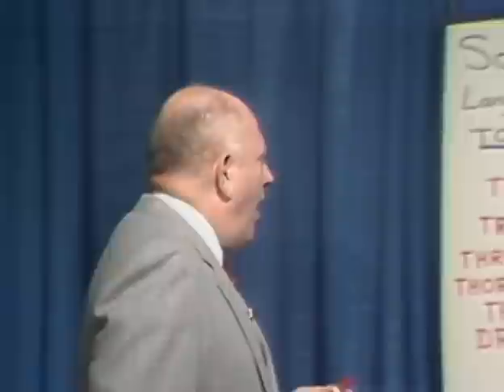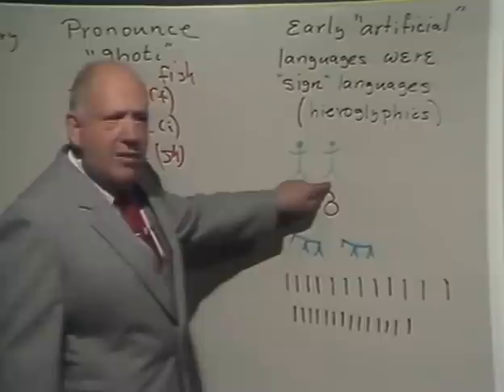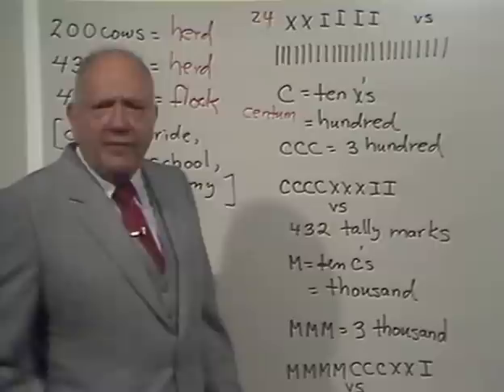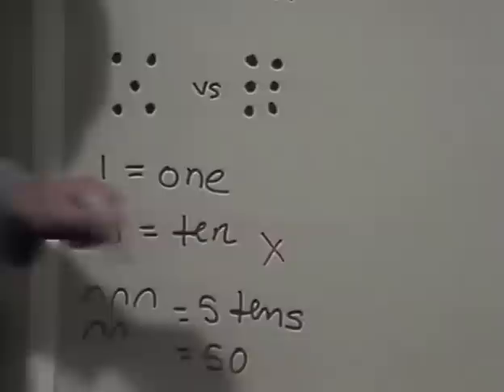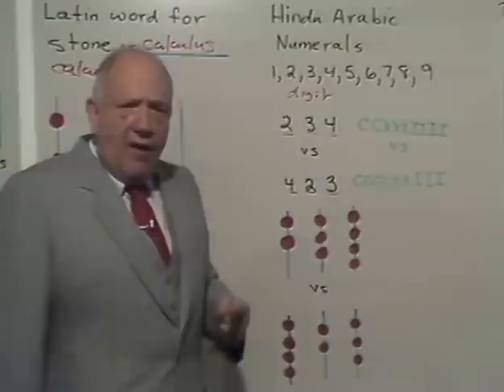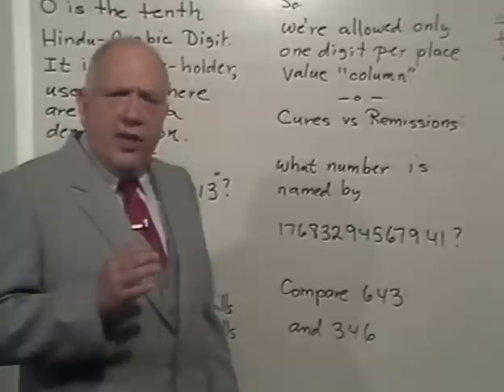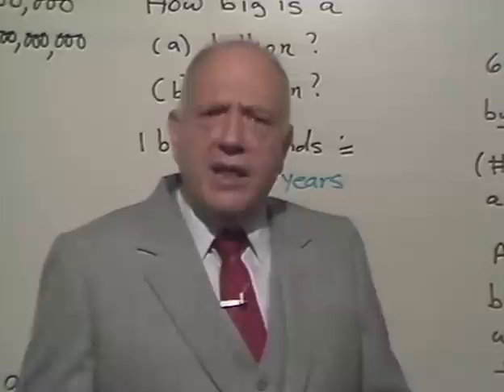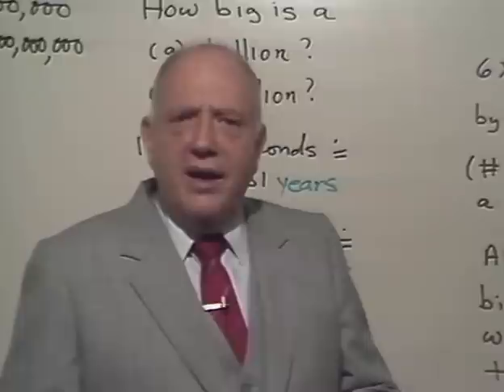A Herb Gross Arithmetic Gem - Place Value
Professor Herb Gross traces the development of our number system from the "dawn of consciousness" through our modern system of place value numeration. where we replace fear of math with confidence and competence. Learn arithmetic in an intuitive and FUN way so that you understand rather than memorize.  Professor Gross is a master teacher - he is humorous as well!  Join the thousands who have learned math by going to our website:complete, easy and FREE (of cost and stress).  Also visit lovemath.org designed for math educators - chock full of FREE resources.